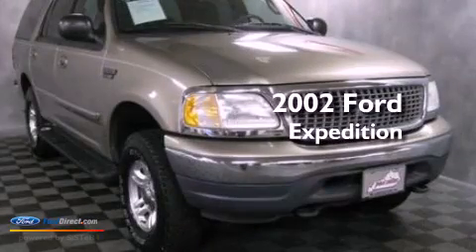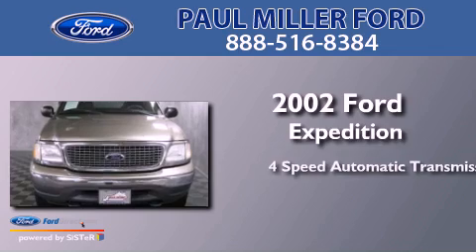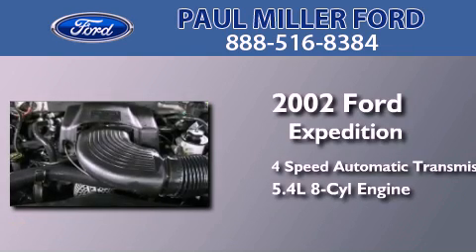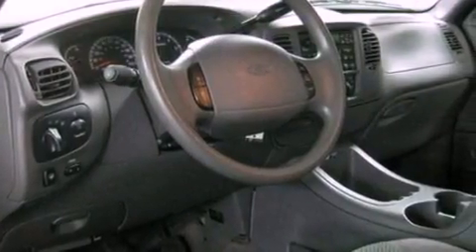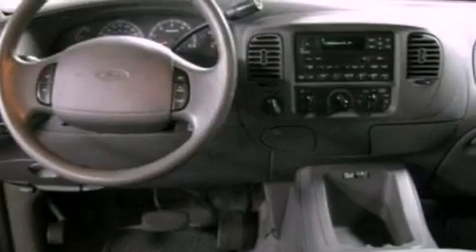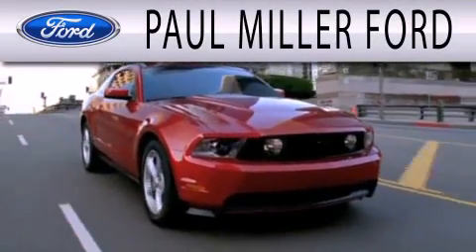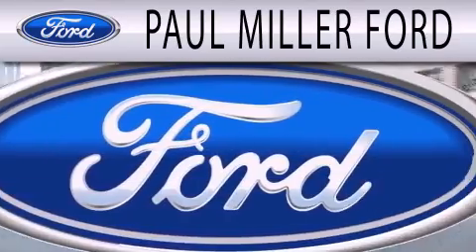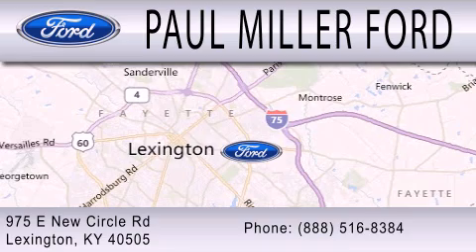Used 2002 FORD EXPEDITION Lexington KY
Year : 2002
 Make : FORD
 Model : EXPEDITION
 Engine : 5.4L V8 16V MPFI SOHC
 Trans . : 4-SPEED AUTOMATIC
 Exterior : GOLD
 Miles : 187,692

 Stock : P12278A

 975 New Circle Road Ne